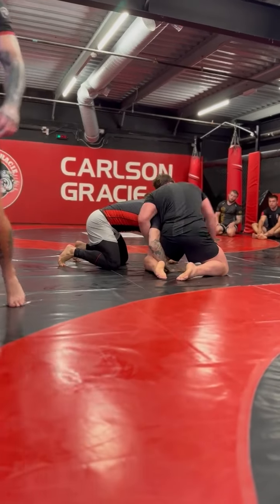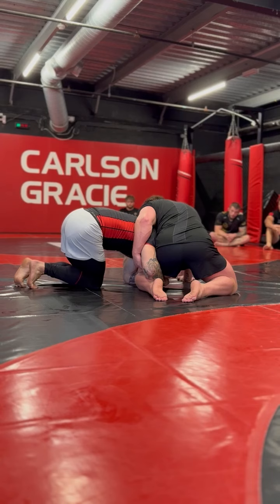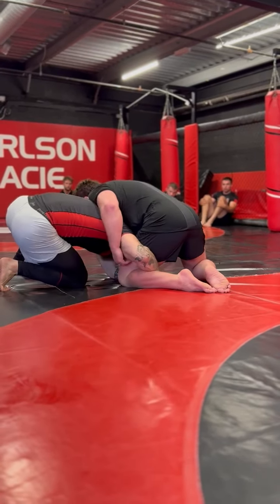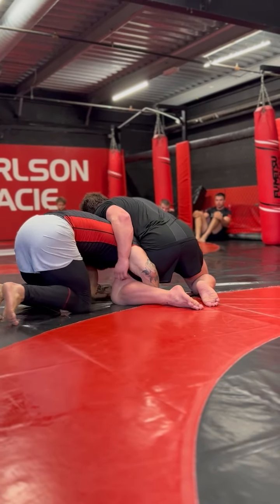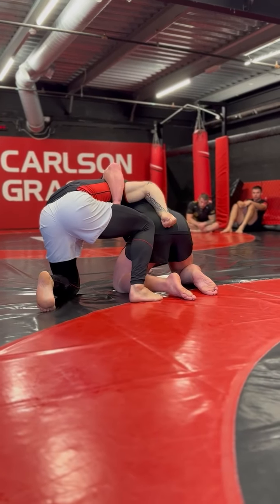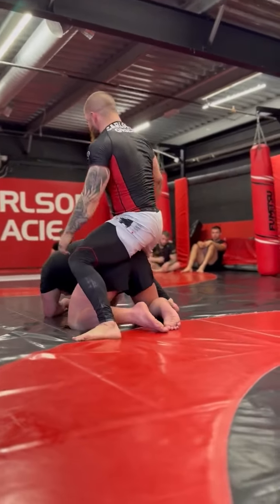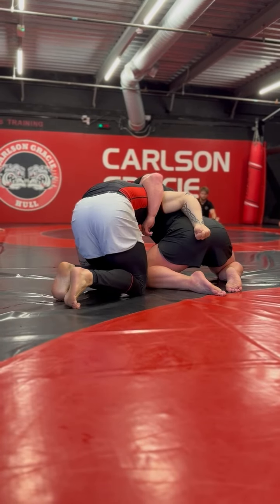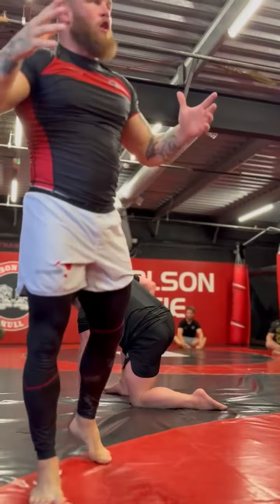Attacking from a Low Single leg